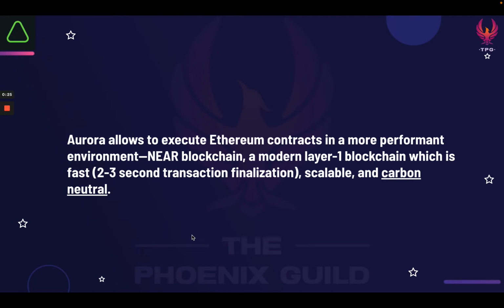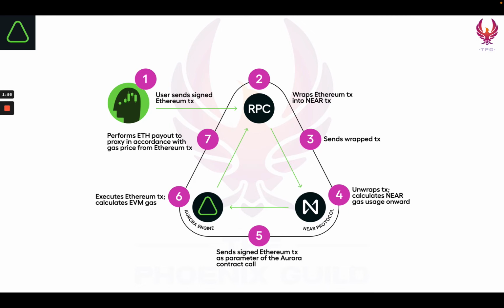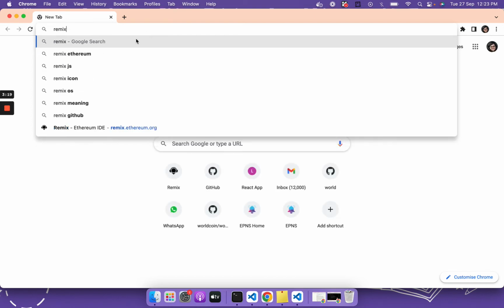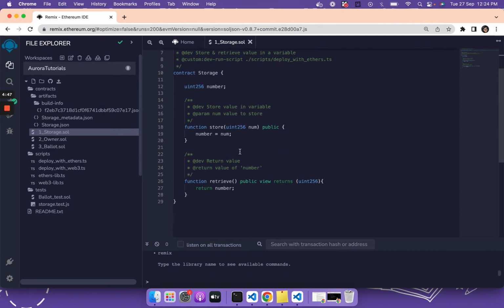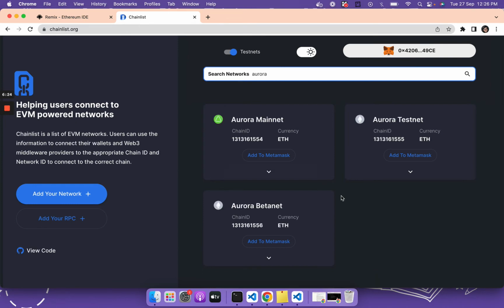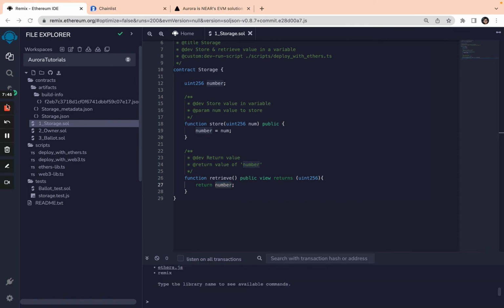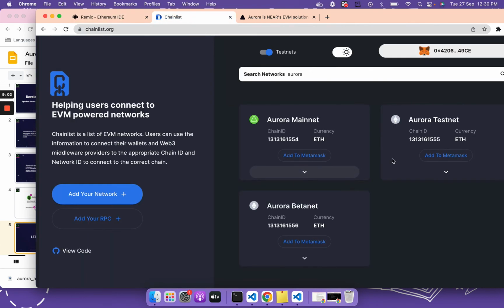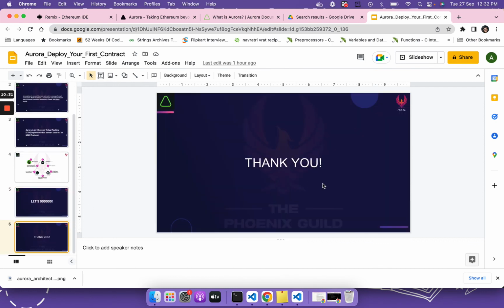Aurora - Deploy Your First Contract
Watch the video to deploy your own smart contract on Aurora Testnet